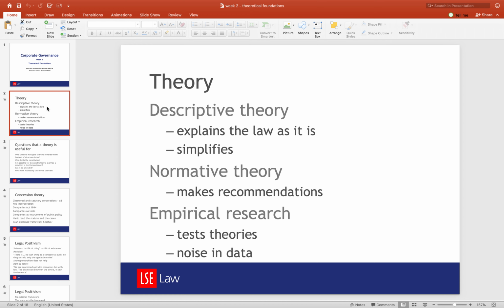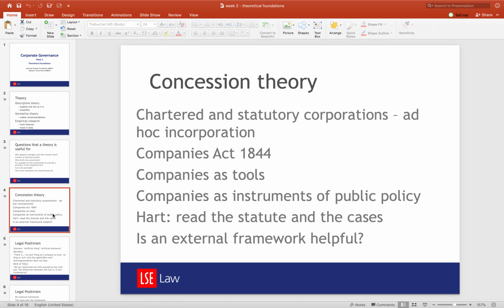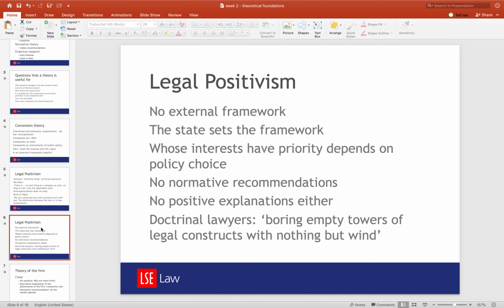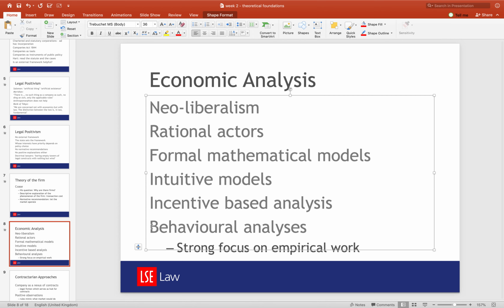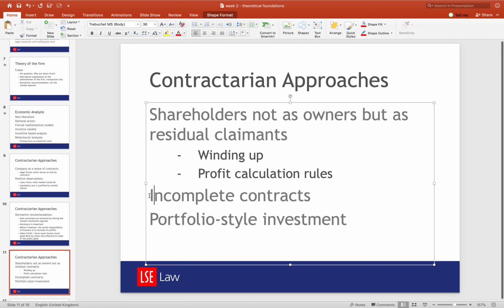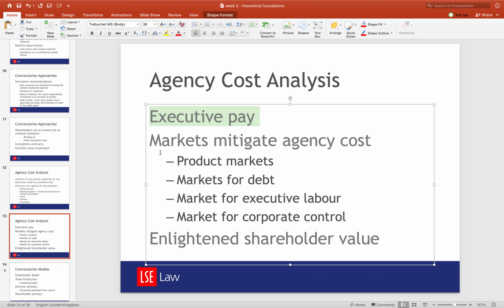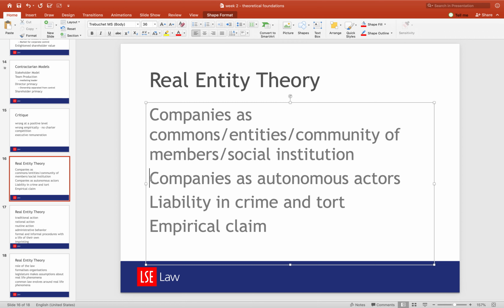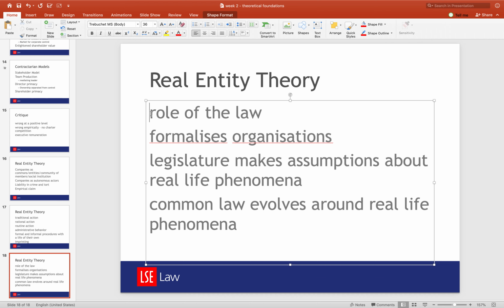LL4AH Revision - week 2 - Theoretical Foundations